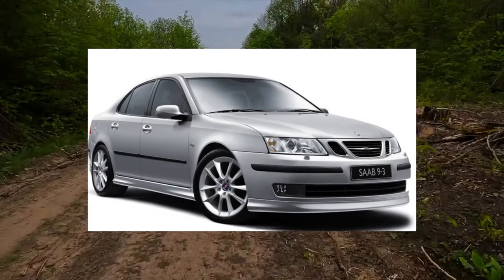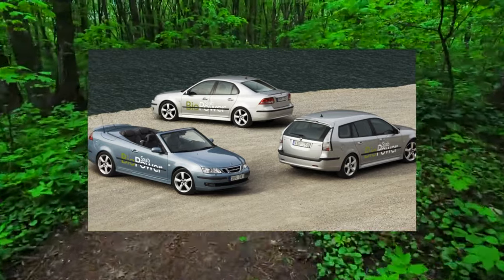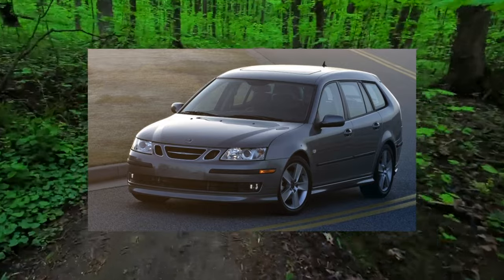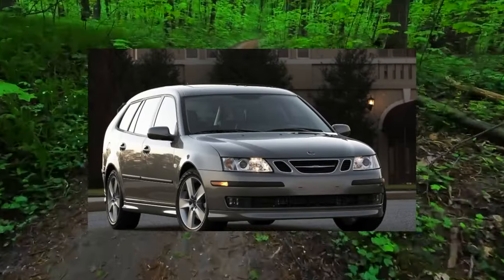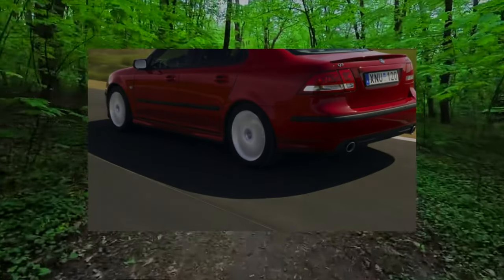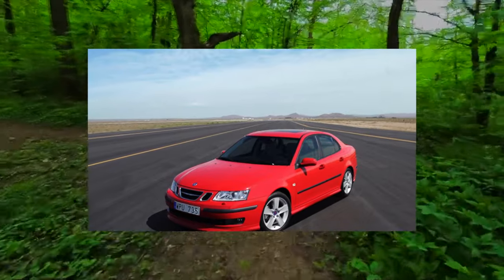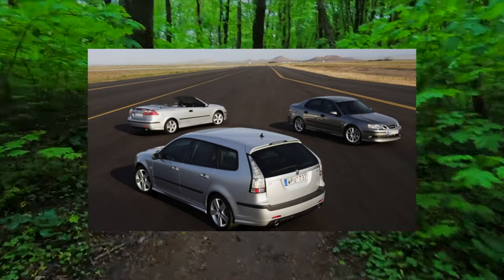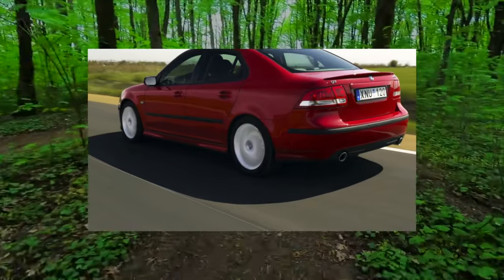What are the most common problems with a used Saab 9-3 II?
Used Saab 9-3 2002–07 review.
What should I look for in a used Saab 9-3 2?